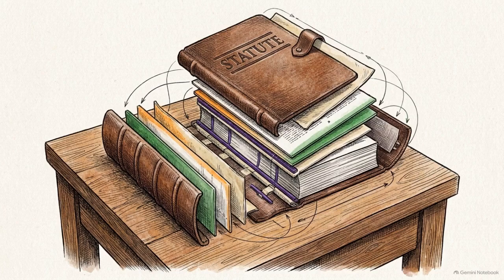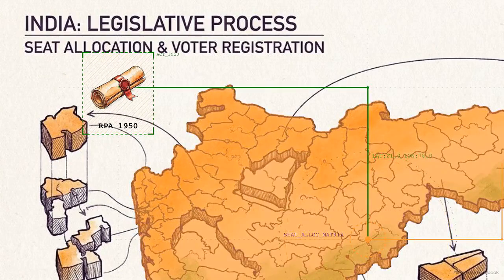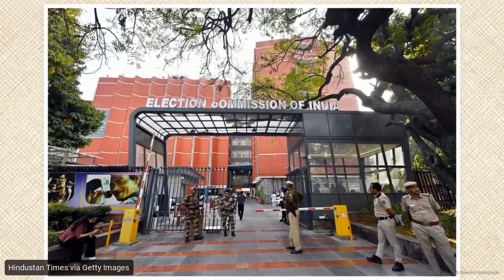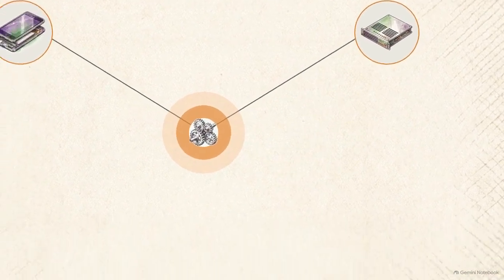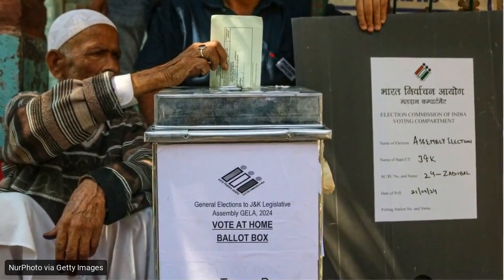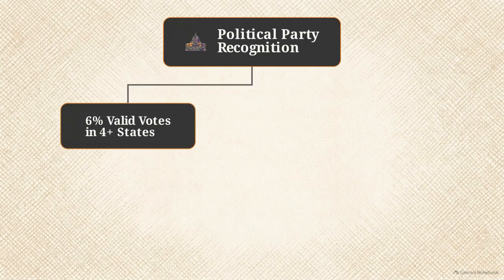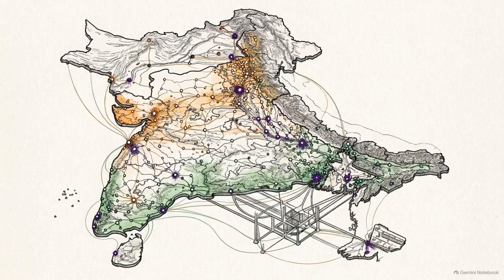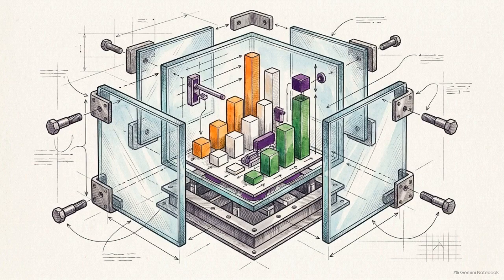Elections | Class 9 Social Science Chapter 7 | Full Chapter Cinematic Explanation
Welcome to the complete overview of Chapter 7: "Elections" from Class 9 Social Science (Civics / Political Science)!

In this video, we break down India's election machinery and explain how democracy functions in practice—from voting systems to election management.

📖 What You Will Learn in This Video:
• Importance of Elections: Why periodic elections are essential for democracy, representation, accountability, and legitimacy.
• Electoral Systems: Understanding the First-Past-The-Post (FPTP) system used for Lok Sabha and Vidhan Sabha vs. Proportional Representation (Single Transferable Vote) used for Rajya Sabha and Presidential elections.
• Election Machinery: The constitutional role and duties of the Election Commission of India (ECI) under Articles 324–329.
• Laws & Delimitation: Key features of the Representation of the People Acts (1950 & 1951), election offences, and the role of the Delimitation Commission.
• Political Parties & Recognition: Criteria for State and National political parties, registered-unrecognised parties, and the Anti-Defection Law (1985).
• Inclusive Voting & Digital Initiatives: How tech platforms like cVIGIL, Voter Helpline, ETPBS, Saksham, Suvidha, and home voting support free, fair, and accessible elections for all.

This guide provides a structured breakdown ideal for Class 9 students preparing for exams, educators looking for engaging classroom material, and anyone interested in understanding Indian democracy and civic governance.